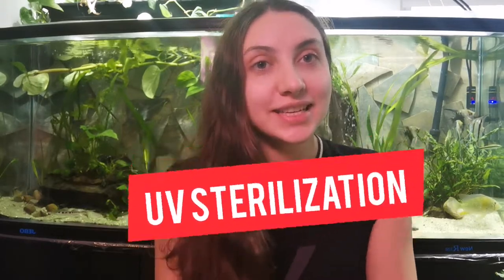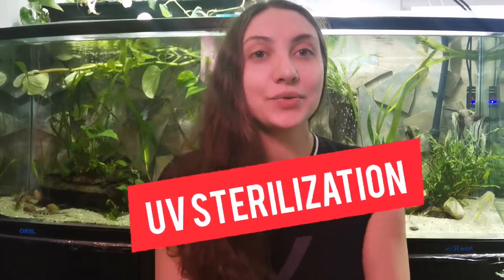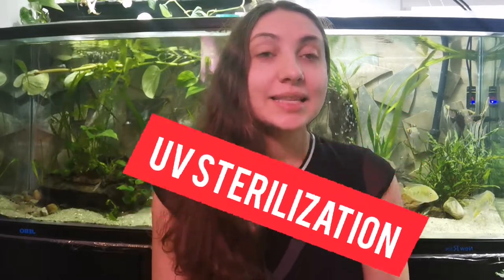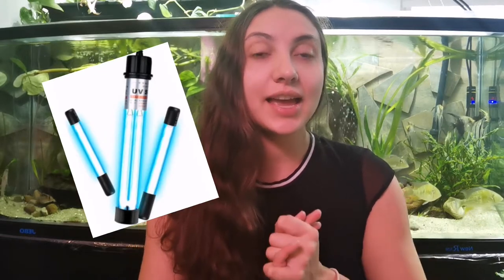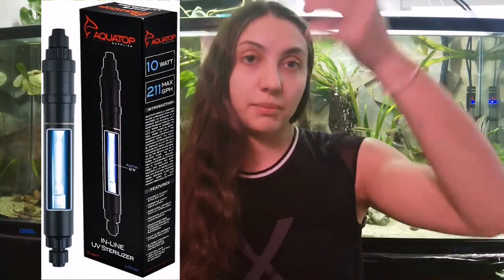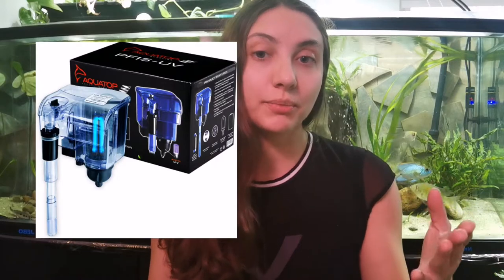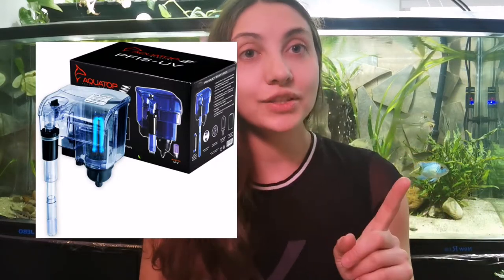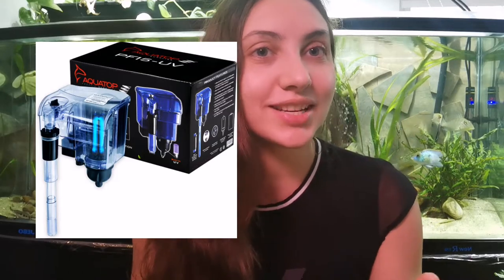Why use a UV Sterilizer in Aquarium ?!? What's a UV sterilizer?!?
here's why you should use a UV sterilizer and what it does for your aquarium!